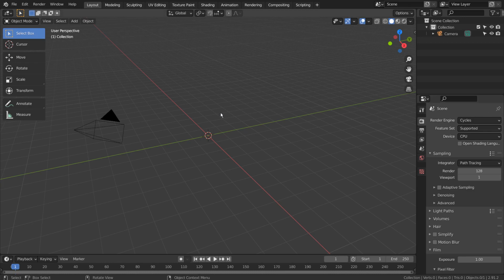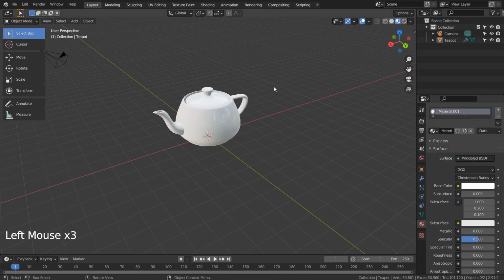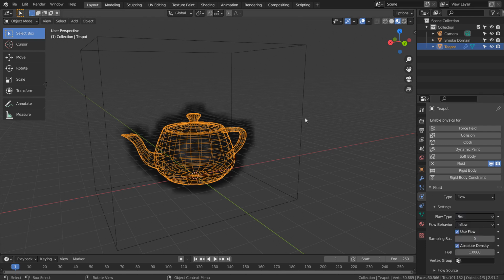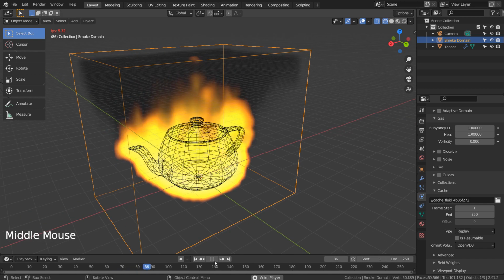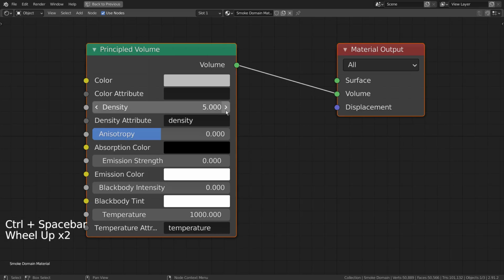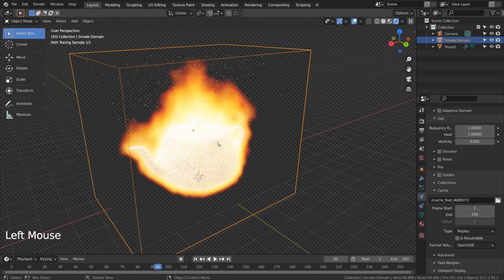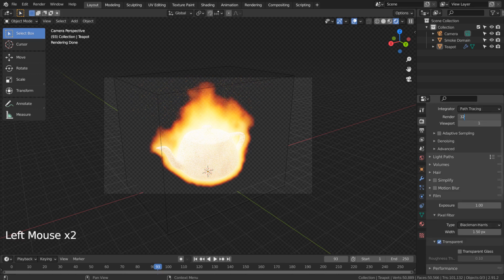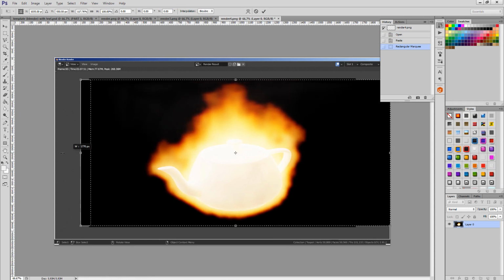Blender beginner series No. 52 - Quick smoke